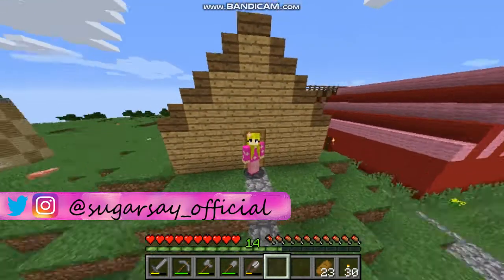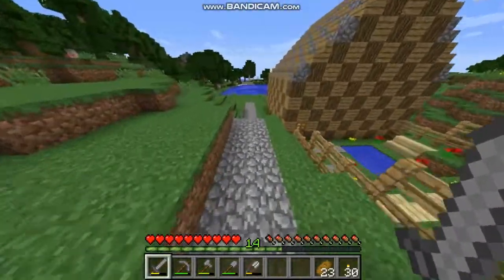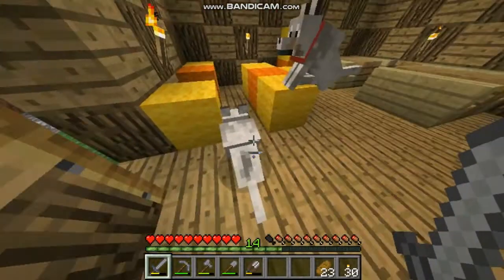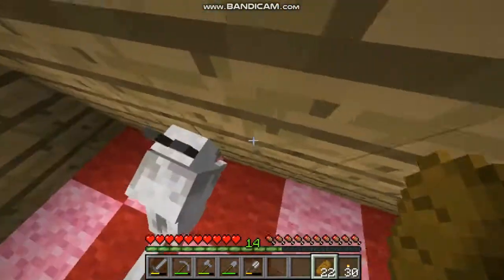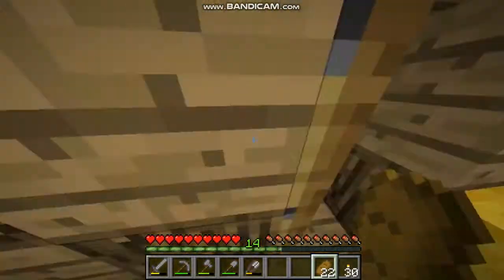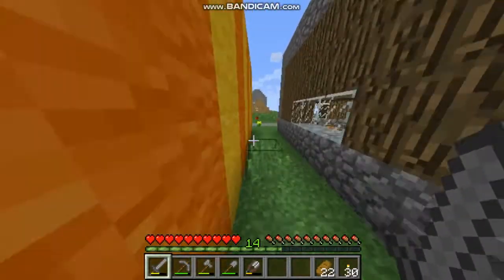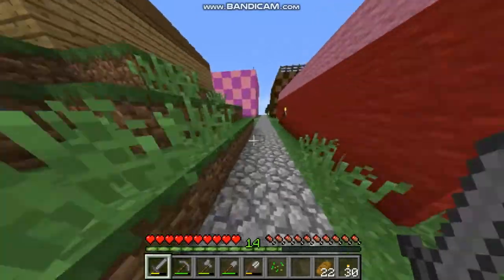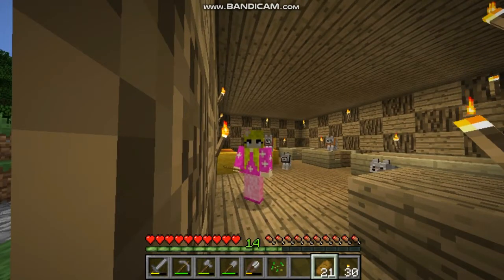HIDE AND SEEK WITH ORANGE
We see you soon!